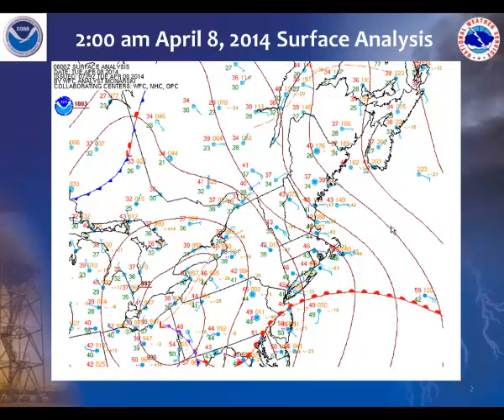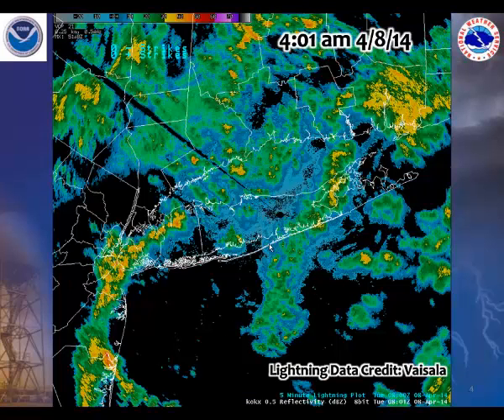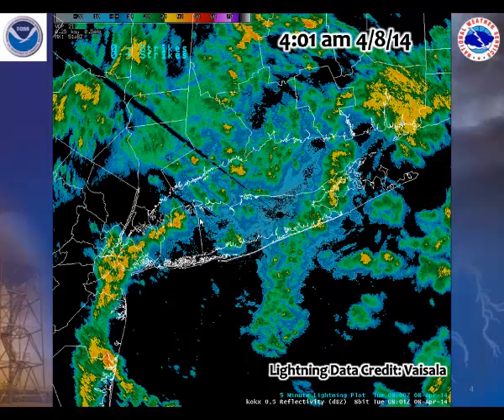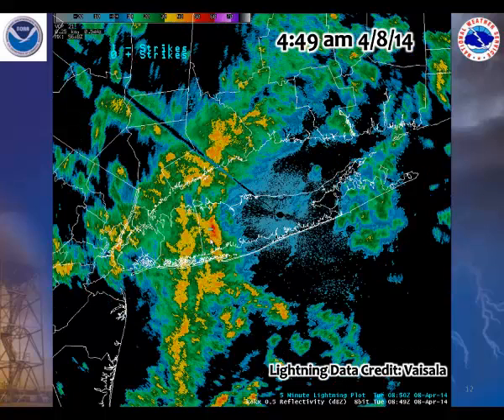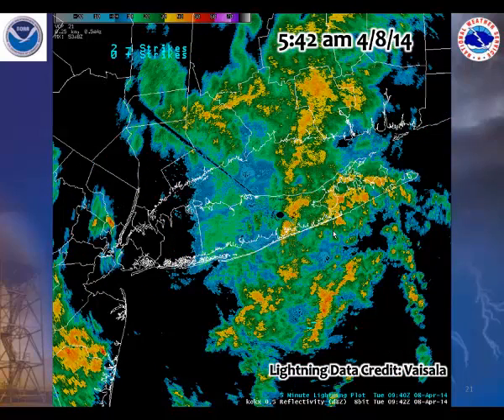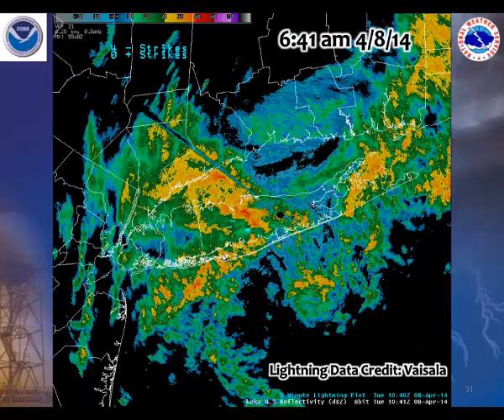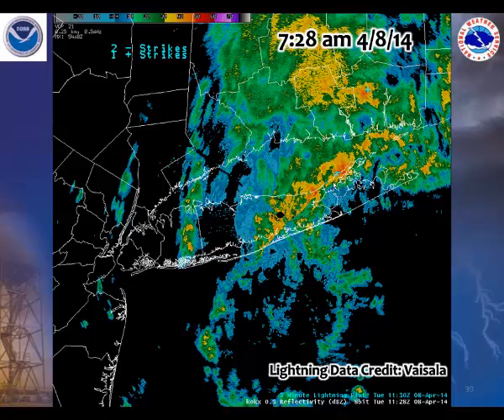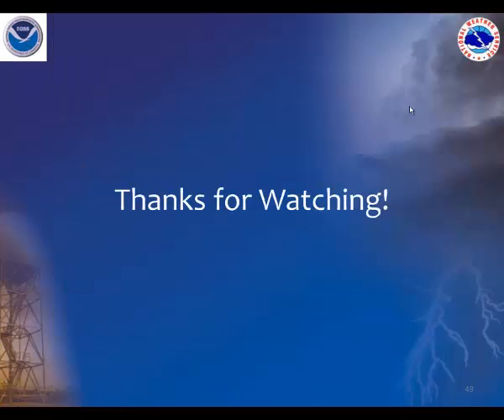Review of Morning Thunderstorms on April 8, 2014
Did you get woken up by thunderstorms on Long Island and parts of southern Connecticut on the morning of April 8, 2014?  This video describes briefly what caused the storms and shows an evolution of radar and lightning data as the showers and storms moved through. Lightning data is courtesy of Vaisala.

Find us at:
weather.gov/nyc